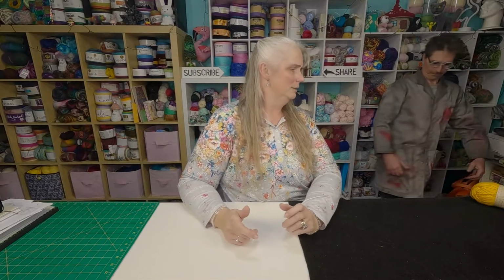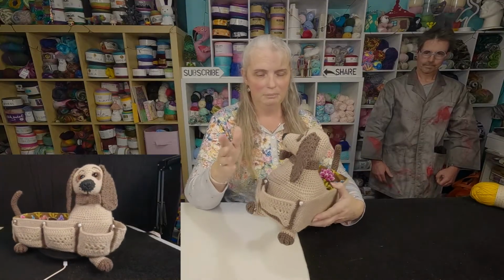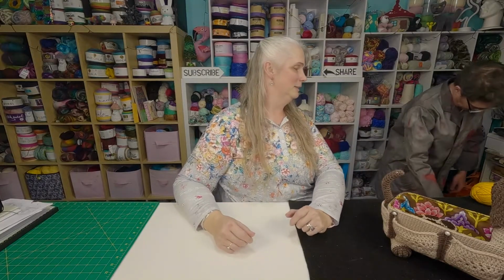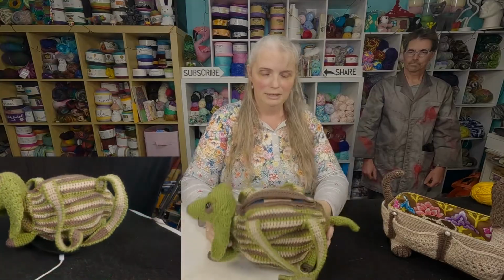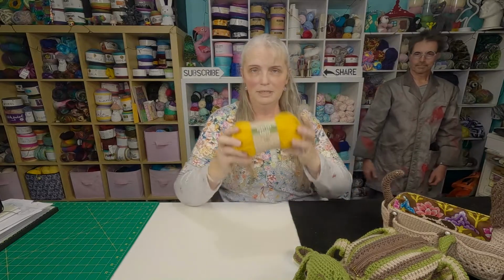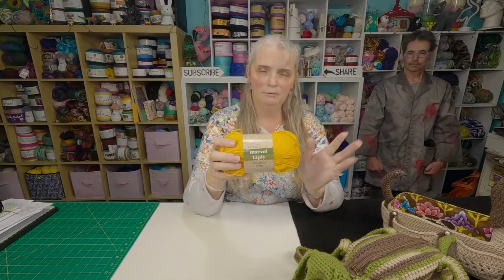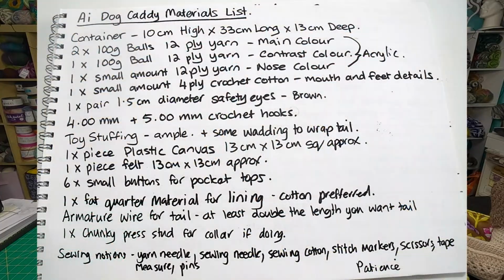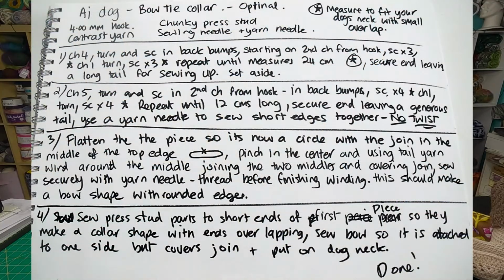Final Crochet Ai Dog Caddy - Part 10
This is it the final piece of the project, in this episode is the full materials list and the look at the finished piece , also what became of the green dog pieces , I'm so glad my idea worked!!! . Thank you Debbie for the suggestion of the bow tie collar , I think it worked great and have added the pattern for that in the video.